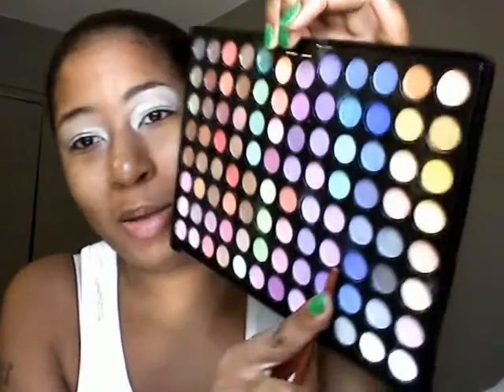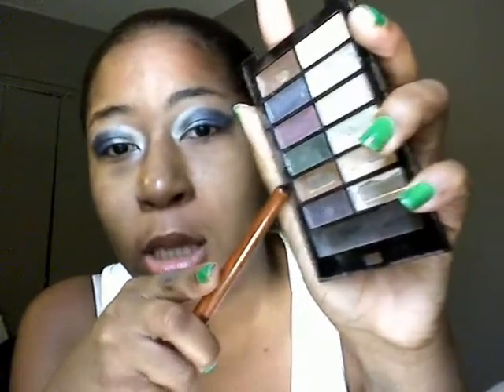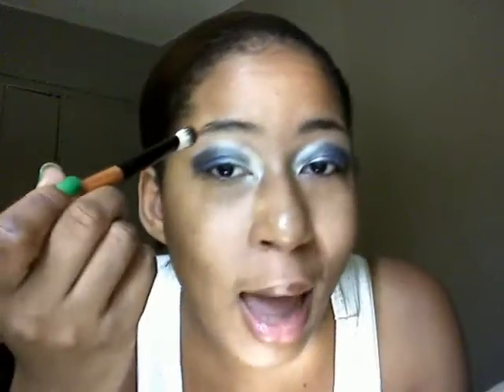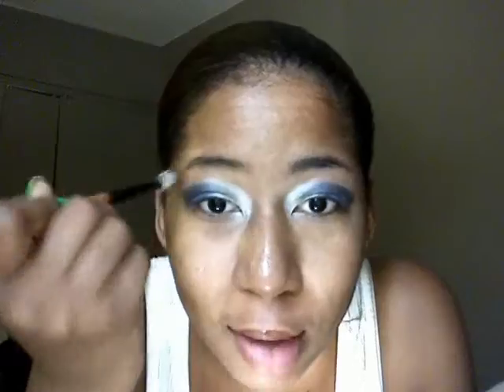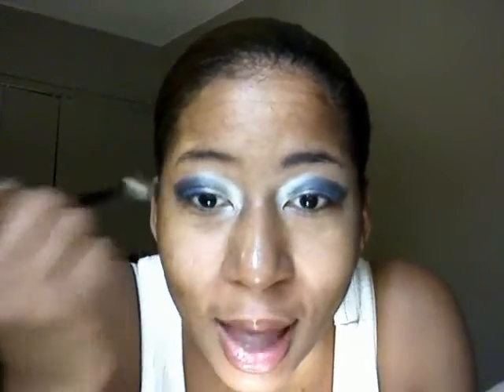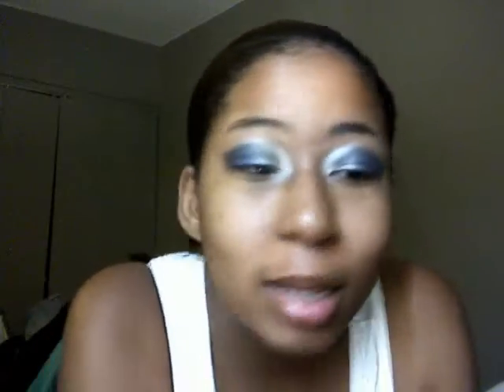Request : LIVE Tut :)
Just waking up...aaaaah!! LMAO.

Rate..comment...all that jazz :)